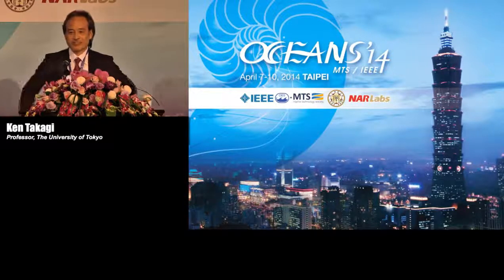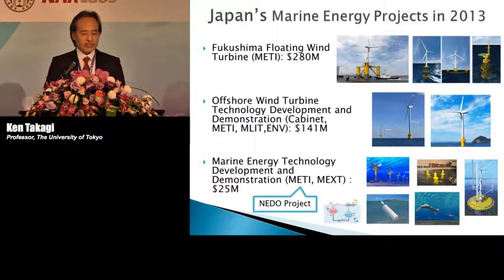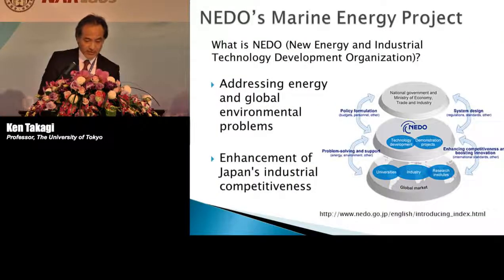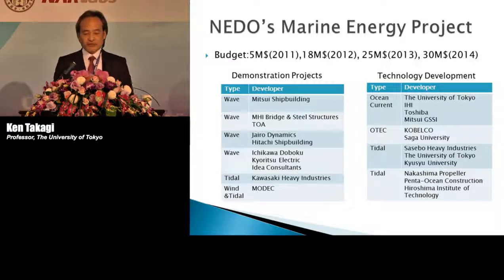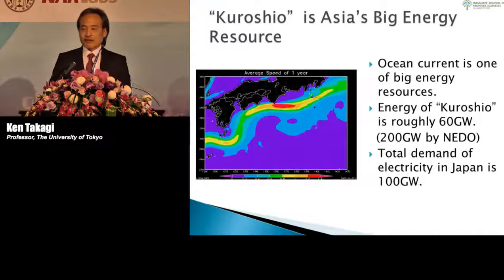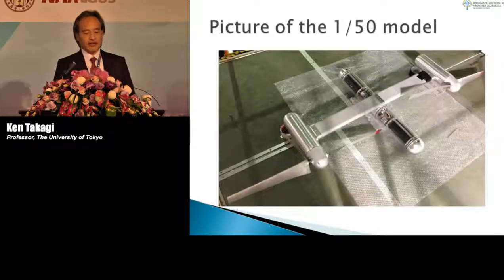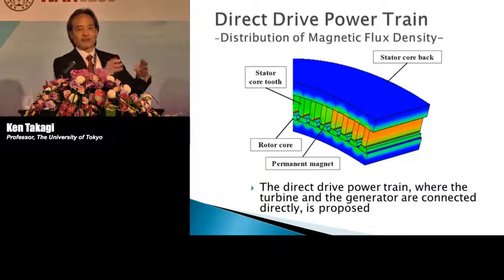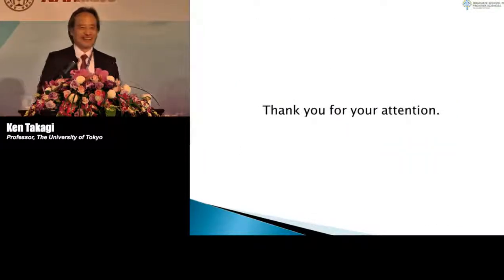OCEANS 14 Taipei Ken Takagi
A Floating Type Ocean Current Turbine System